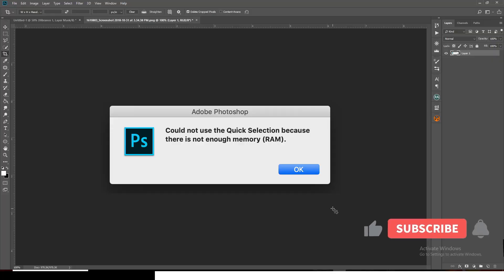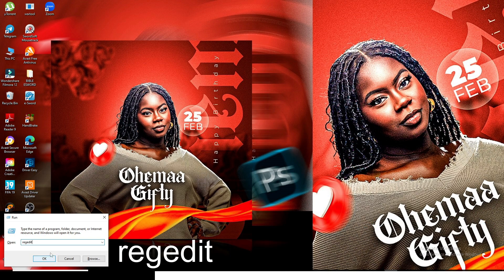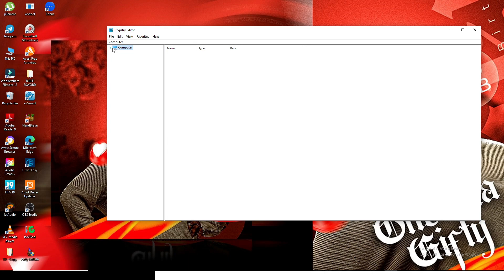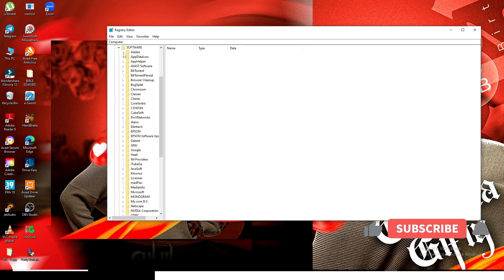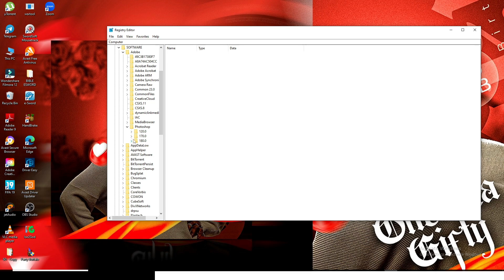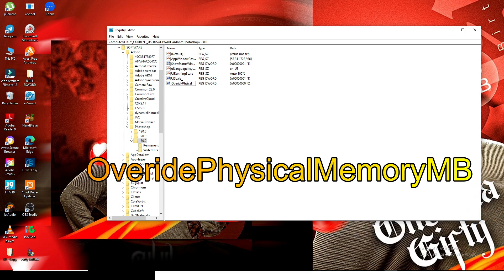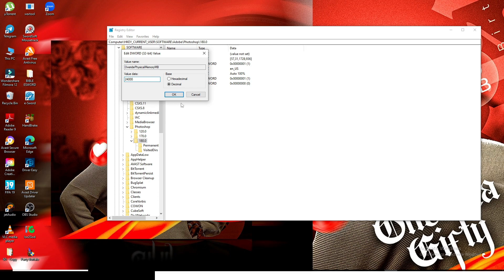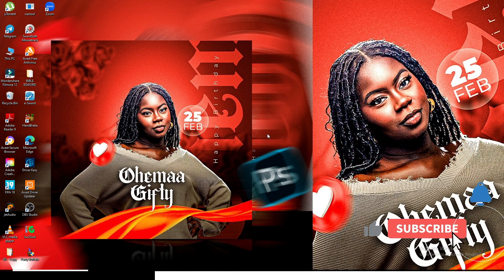Photoshop Error Not Enough RAM - FIXED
Seth Bani,
Seth K Bani,
Bani Seth,

1. Best Tool to Grow your Channel (TUBE BUDDY)

2. PAYONEER (Own an International Bank Account)